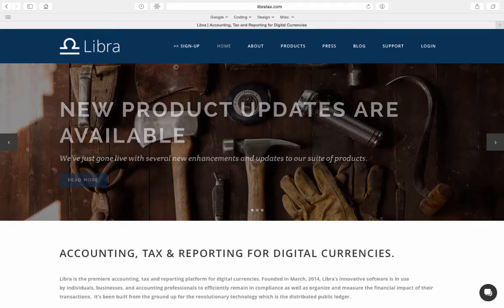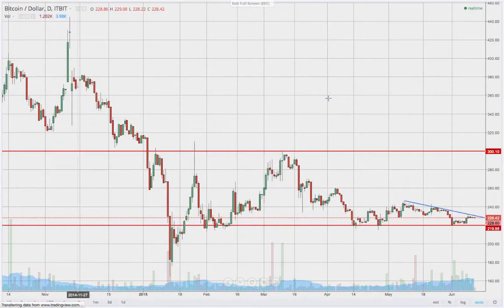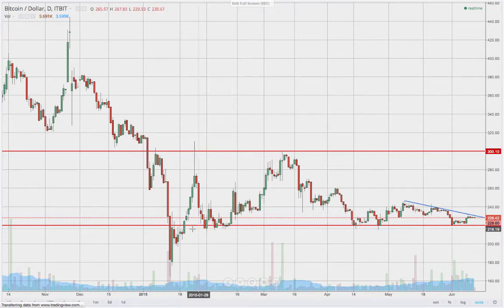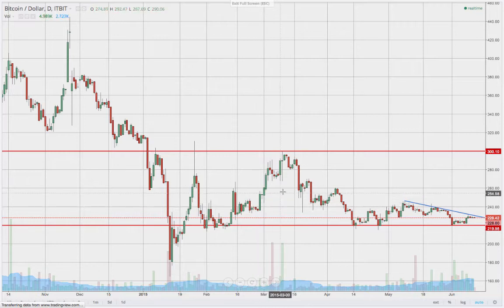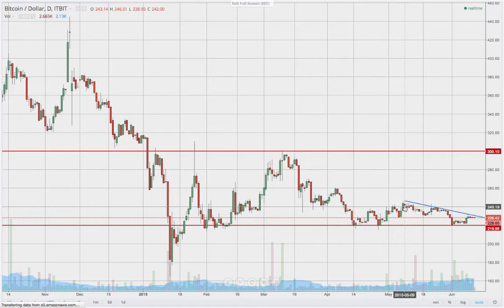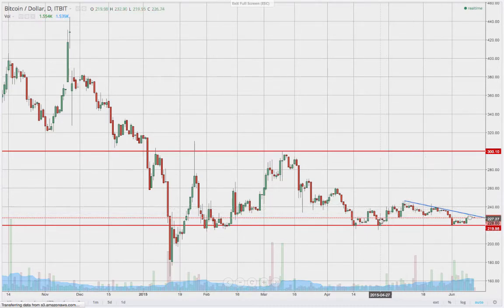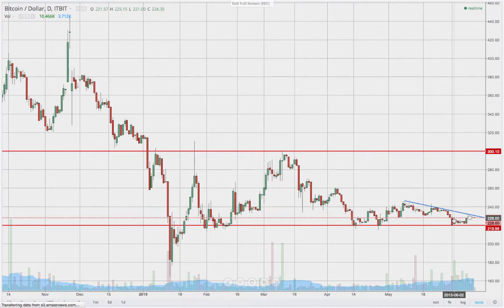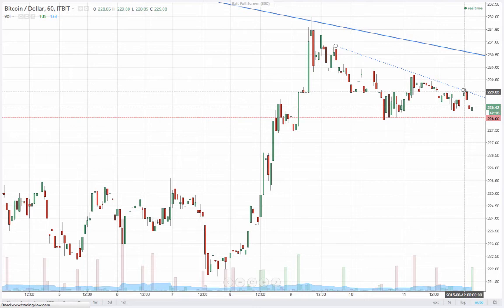Bitcoin Price Analysis for Friday, June 12, 2015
Libra allows traders to calculate their gains and losses automatically, on-demand, through its integrations with major wallets and exchanges.